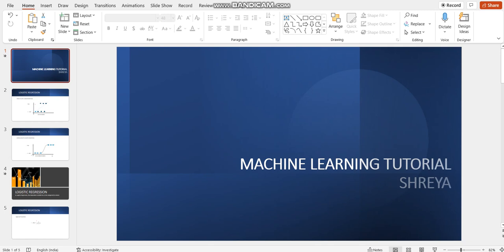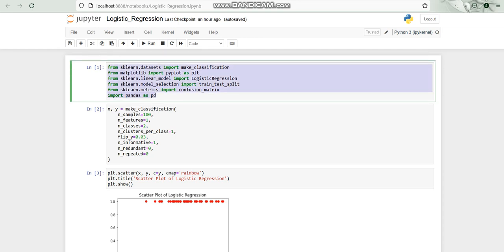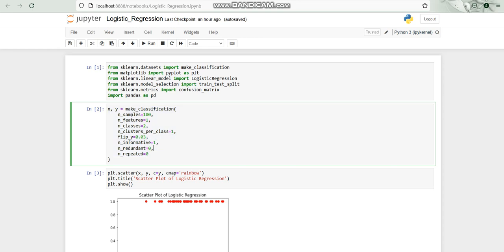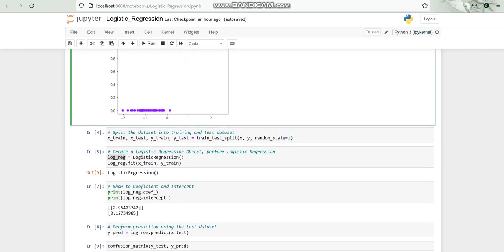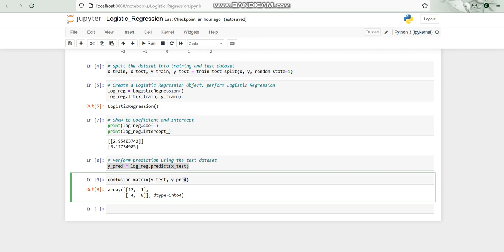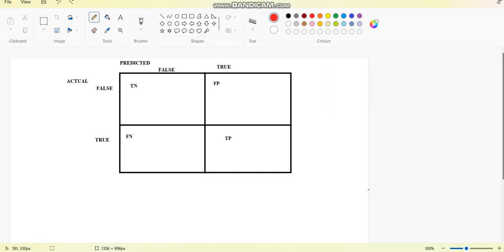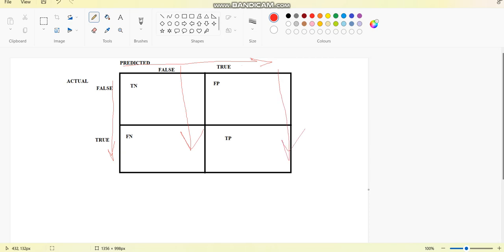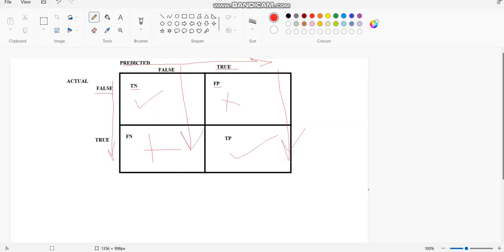DEMO OF LOGISTIC REGRESSION